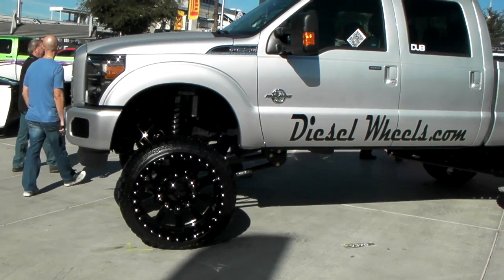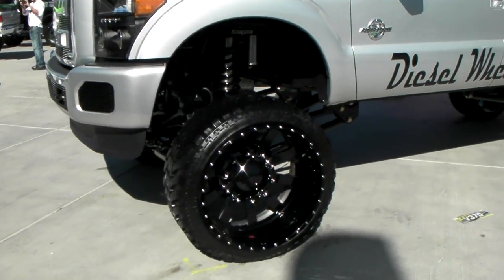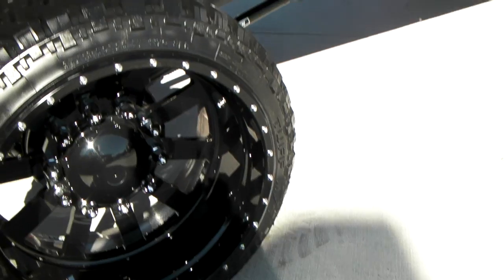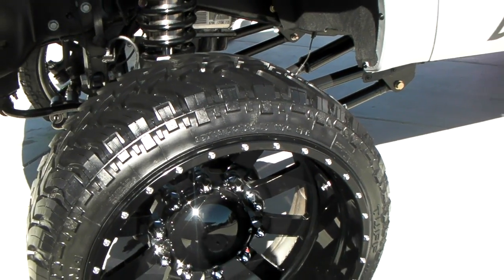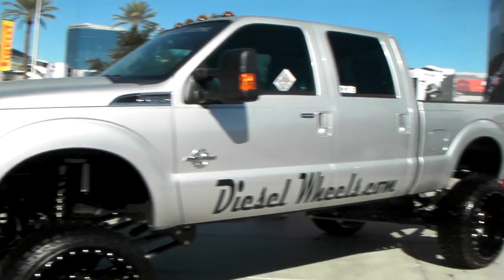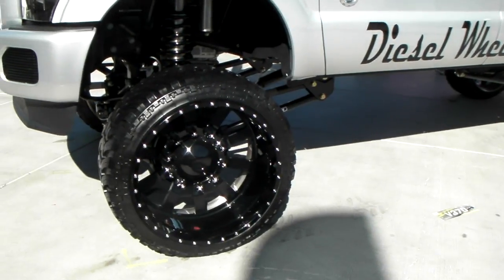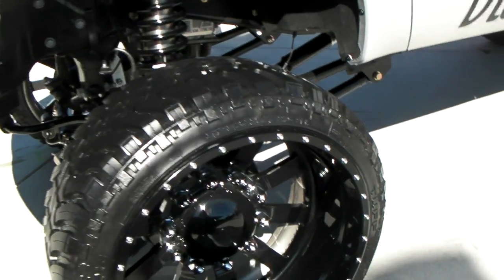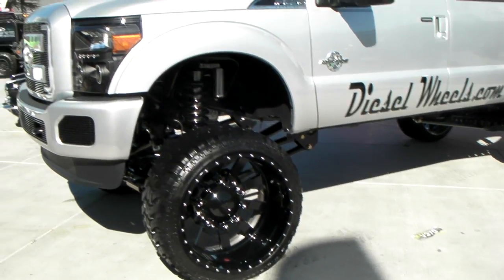DUBSandTIRES.com 26 Diesel Wheels Gloss Black Ford F250 Lifted Hallandale Miami Ft Lauderdale